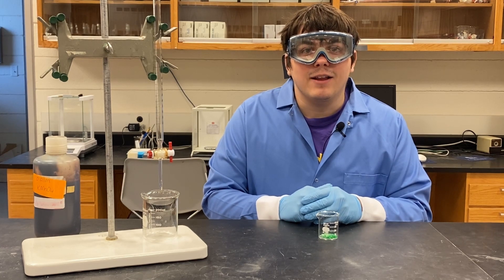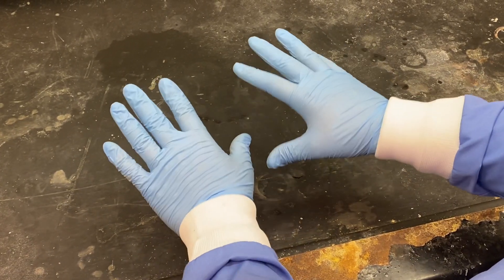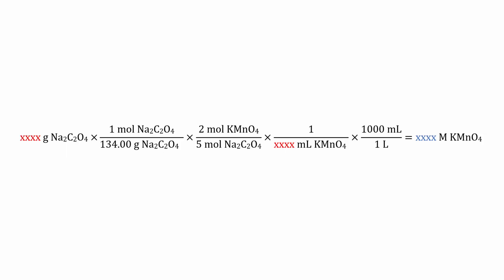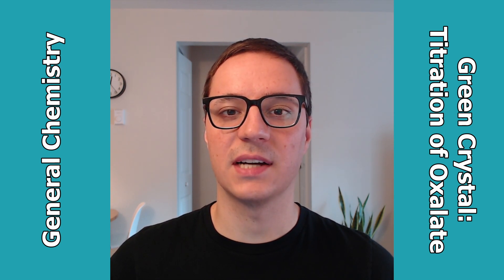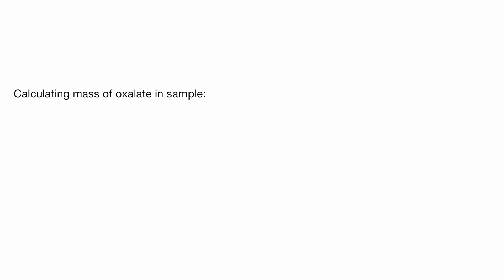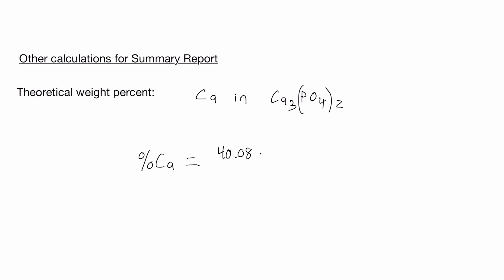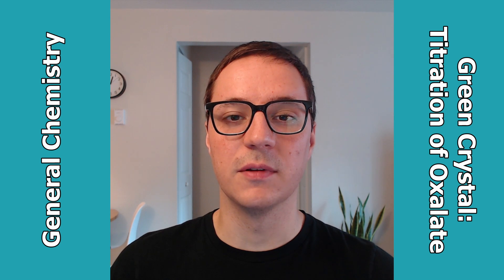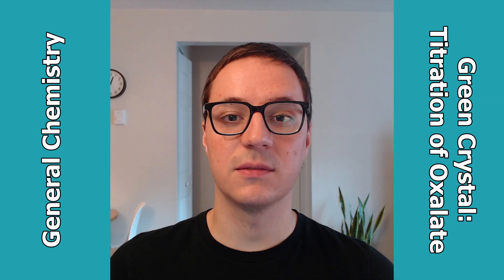9: Green Crystal: Titration of Oxalate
For Chemistry 103 at Connecticut College.

Chapters:
0:00 Experimental Setup
1:34 Permanganate Concentration Calculation
2:17 Oxalate Mass Calculation
2:40 Percent Weight Calculation
3:26 Moles from Weight Percent Calculation